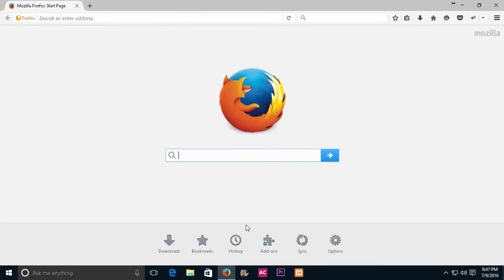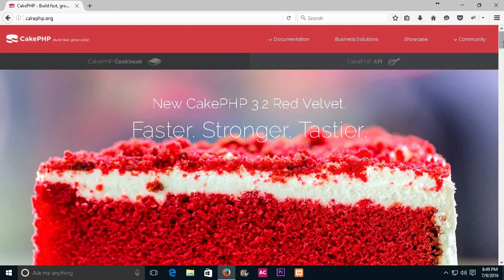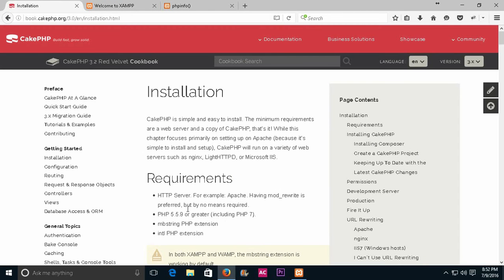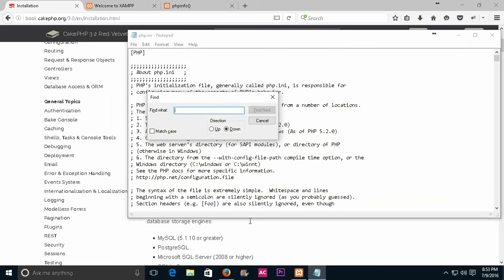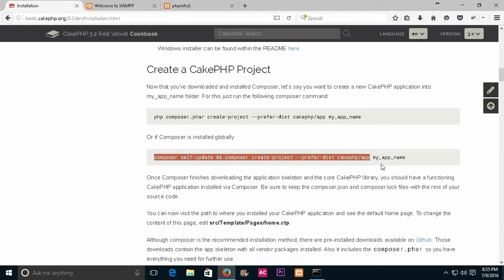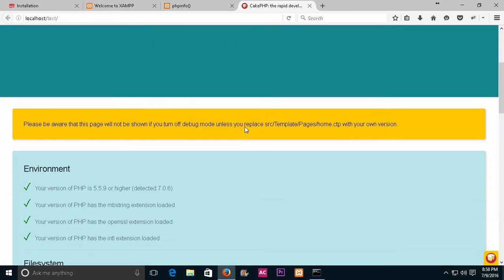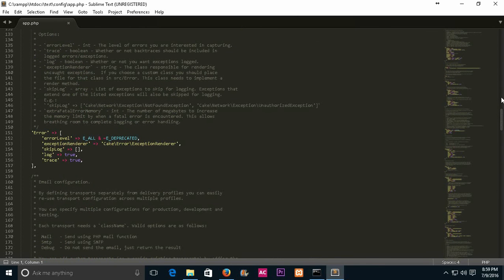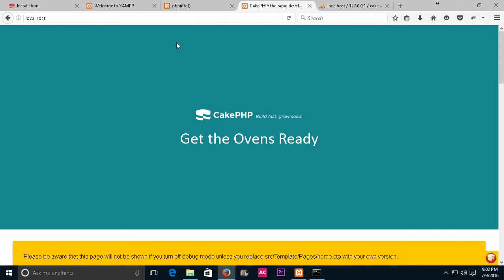Cakephp 3.2 Red Velvet Tutorial Part 1 - Installation (July 2016 Tutorial)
In this tutorial I have shown how to install the latest version of Cakephp on your server